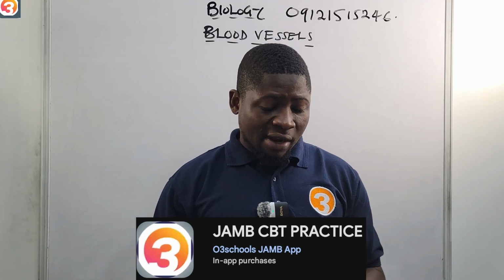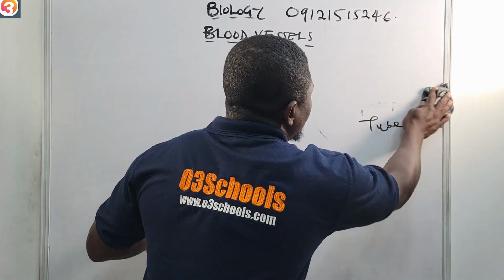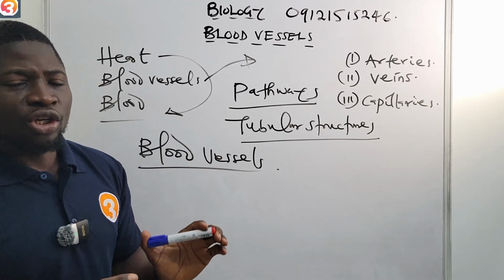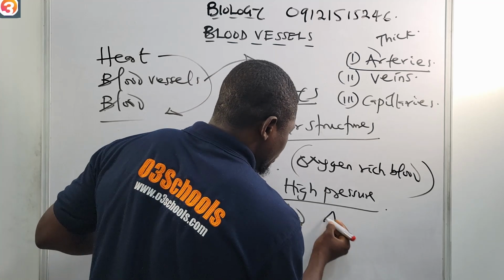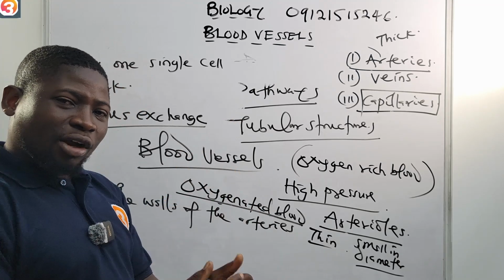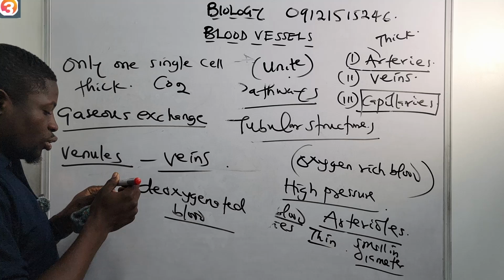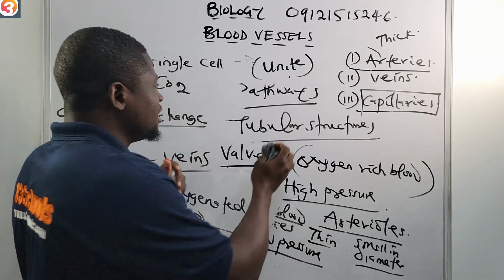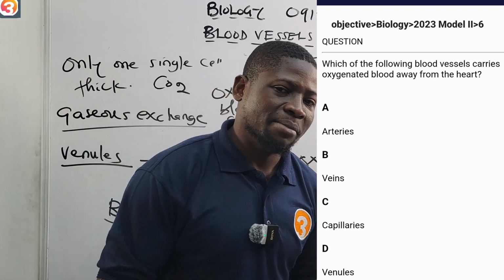JAMB/WAEC Biology 2027 EP 74 - Transport System (Blood vessels) + Free JAMB Biology Past Questions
JAMB/WAEC Biology EP 74 - Transport System (Blood Vessels) + Free JAMB Biology Past Questions

Welcome to Episode 74 of our JAMB/WAEC Biology Tutorial Series where we study Blood Vessels, one of the most important and frequently tested topics in JAMB, WAEC, NECO, Post UTME and School of Nursing examinations.

Blood vessels are the channels through which blood flows throughout the body, transporting oxygen, nutrients, hormones and waste products.

Topics covered include:

• Meaning of Blood Vessels
• Types of Blood Vessels
• Structure of Arteries, Veins and Capillaries
• Differences Between Arteries and Veins
• Functions of Blood Vessels

What are Blood Vessels?

Blood vessels are tubular structures that transport blood from one part of the body to another.

There are three major types of blood vessels:

✓ Arteries

✓ Veins

✓ Capillaries

1. Arteries

Arteries are blood vessels that carry blood away from the heart.

Characteristics:

✓ Thick muscular walls.

✓ Narrow lumen.

✓ No valves except at the heart.

✓ Blood flows rapidly.

Examples:

✓ Aorta.

✓ Pulmonary artery.

Important Note:

Most arteries carry oxygenated blood except the pulmonary artery which carries deoxygenated blood to the lungs.

2. Veins

Veins are blood vessels that carry blood towards the heart.

Characteristics:

✓ Thin walls.

✓ Wide lumen.

✓ Possess valves.

✓ Blood flows slowly.

Examples:

✓ Vena cava.

✓ Pulmonary vein.

Important Note:

Most veins carry deoxygenated blood except the pulmonary vein which carries oxygenated blood from the lungs to the heart.

3. Capillaries

Capillaries are tiny microscopic blood vessels connecting arteries and veins.

Characteristics:

✓ Walls are one cell thick.

✓ Extremely narrow lumen.

✓ Allow exchange of materials between blood and body cells.

Functions:

✓ Exchange of oxygen and carbon dioxide.

✓ Exchange of nutrients and wastes.

✓ Exchange of hormones and metabolites.

Arteries Veins
Carry blood away from the heart Carry blood towards the heart
Thick muscular walls Thin walls
Narrow lumen Wide lumen
No valves Possess valves
High pressure Low pressure
Importance of Blood Vessels

✓ Transport oxygen throughout the body.

✓ Transport digested food materials.

✓ Remove waste products.

✓ Transport hormones.

✓ Maintain body temperature.

Which blood vessel carries blood away from the heart?

A. Vein

B. Capillary

C. Artery

D. Venule

Correct Answer: C (Artery)

Define blood vessels.

Answer:

Blood vessels are channels through which blood flows in the body.

State two differences between arteries and veins.

Answer:

• Arteries carry blood away from the heart while veins carry blood to the heart.

• Arteries have thick walls while veins have thin walls.

Why are capillary walls one cell thick?

Answer:

To facilitate rapid diffusion and exchange of materials.

Which blood vessel carries oxygenated blood from the lungs to the heart?

Answer:

The pulmonary vein.

✓ The pulmonary artery carries deoxygenated blood.

✓ The pulmonary vein carries oxygenated blood.

✓ Veins possess valves.

✓ Arteries generally have thicker walls.

✓ Capillaries are the sites of exchange of materials.